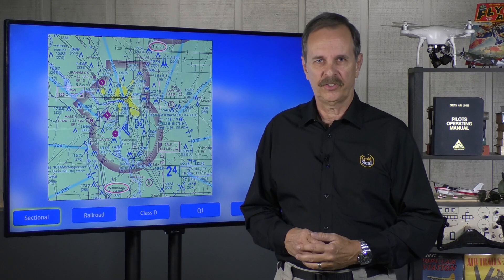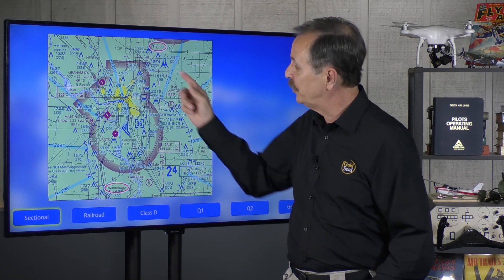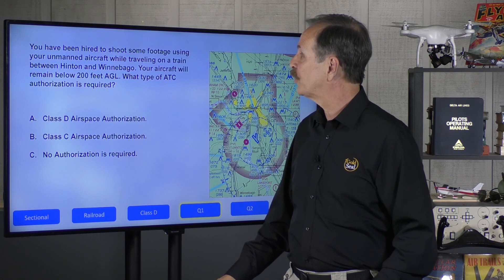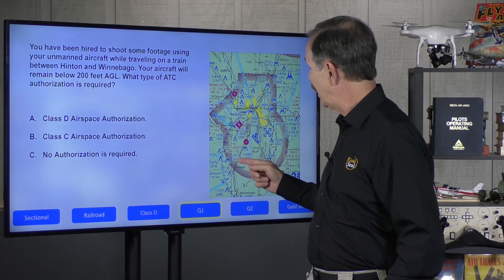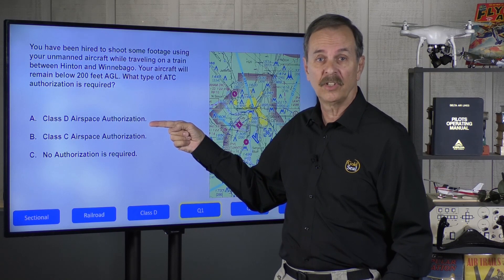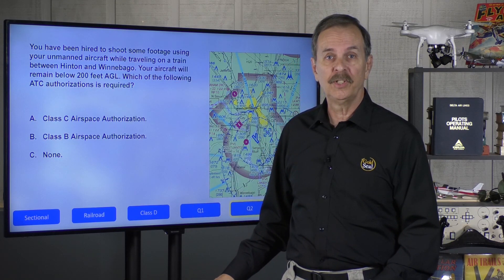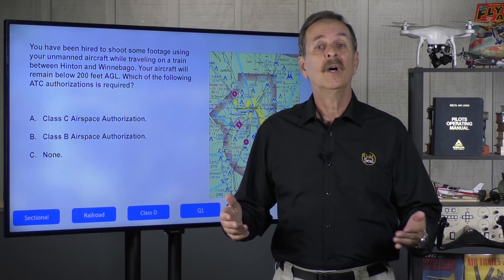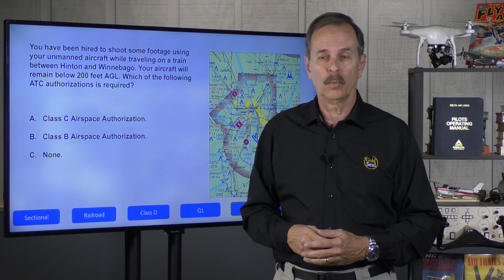Two Confusing Remote Pilot Test Questions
Russ has picked out two of the most confusing questions in the Remote Pilot FAA test. Learn the answers in this LIVE Broastcast.
Make sure you send us your questions using askGoldSeal.